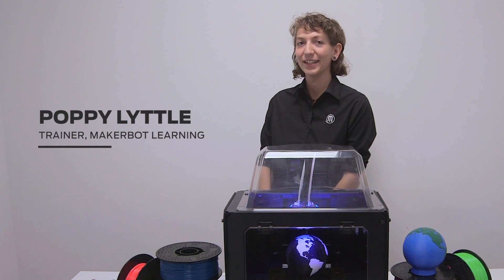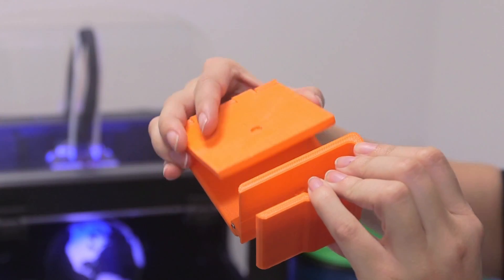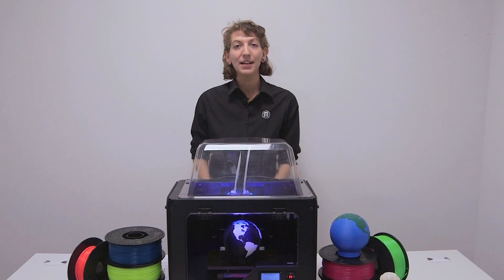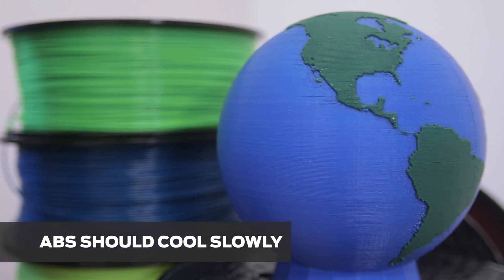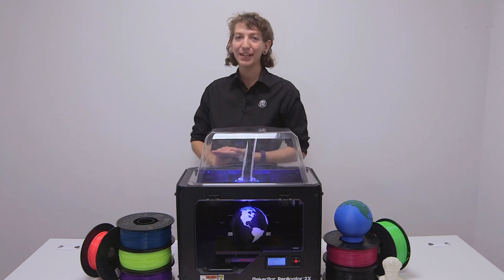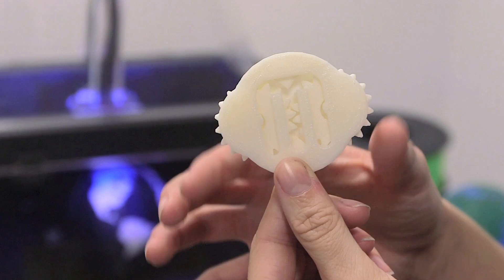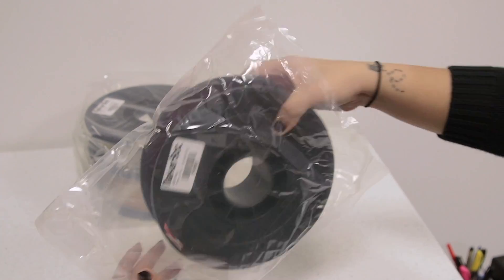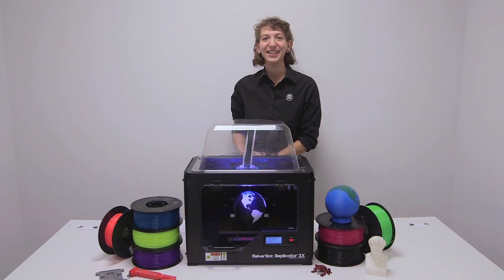MakerBot Learning | ABS Filament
Learn the properties and discover the benefits of choosing MakerBot's ABS filament for your next 3D print.